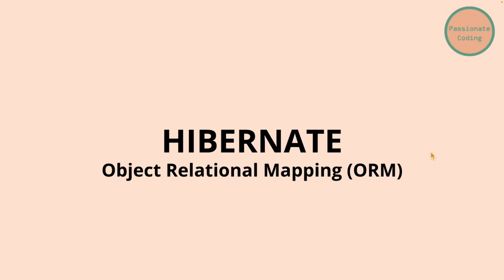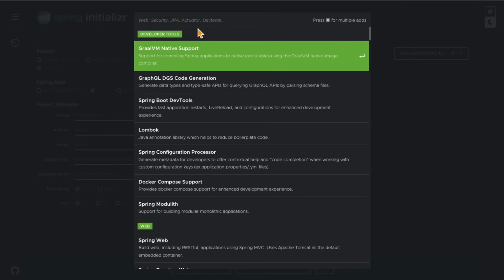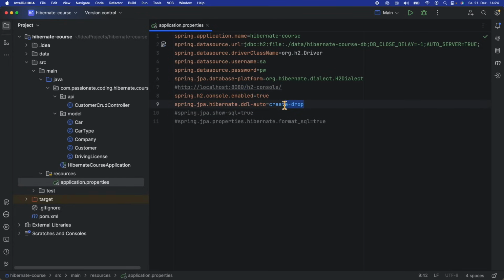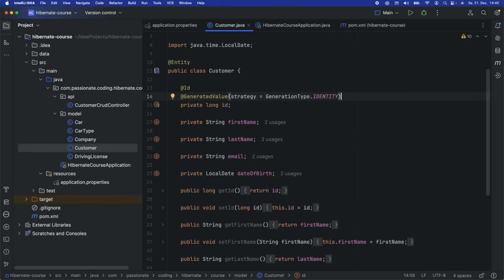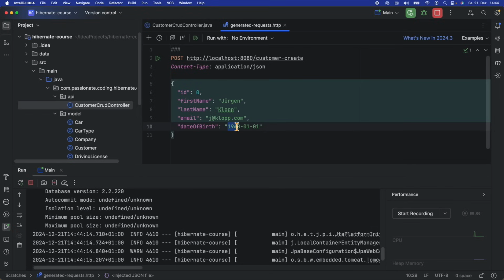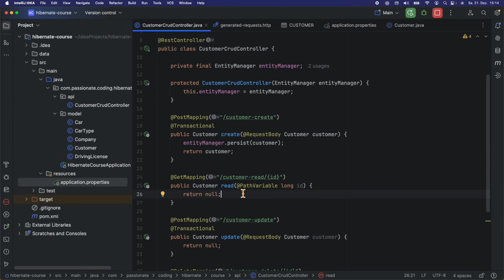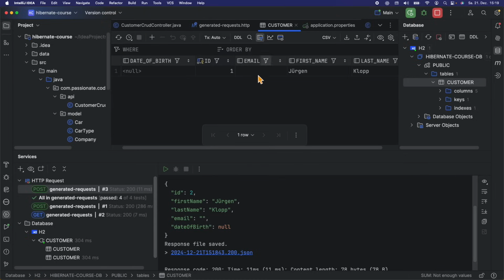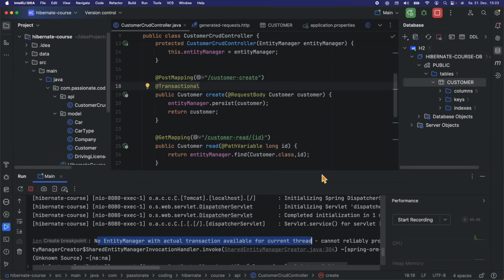Hibernate course (1) What is Hibernate? | Project setup | CRUD operations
In this first video of the hibernate course we will start with a short introduction, explaining the purpose of Hibernate briefly

After that we will setup the project with Maven and SpringBoot + Hibernate + H2 Database and implement a mapping for a first Java class to a database table using the @Entity and @Id annotation.

We will also implement methods for create, read, update and delete (CRUD) operations using the entity manager

Chapter overview

00:00 What is Hibernate and why should we use it?
04:01 The project setup
11:02 How to create a database table
13:59 How to create a new object
19:39 How to enable SQL logging
21:10 How to read an object
23:24 How to update an object
26:43 How to delete an object
28:24 Usage of transaction explained